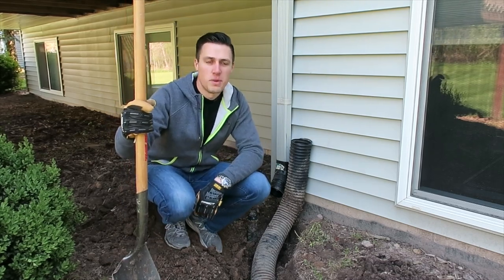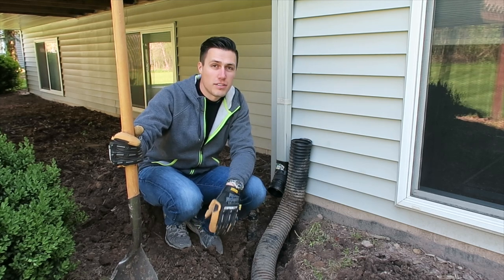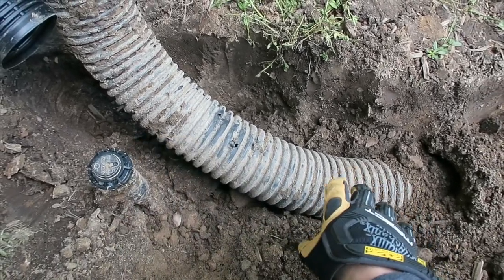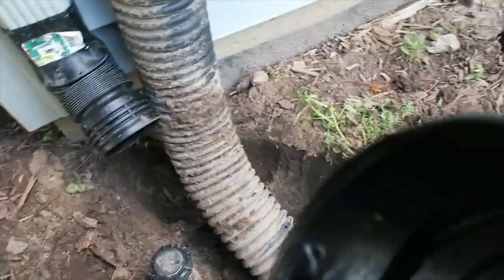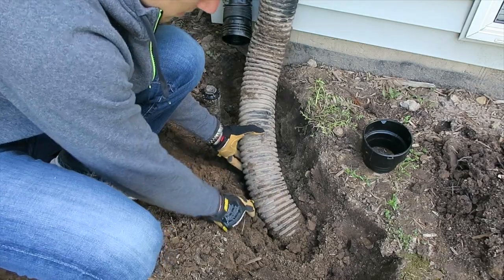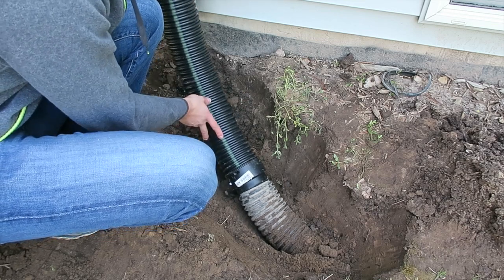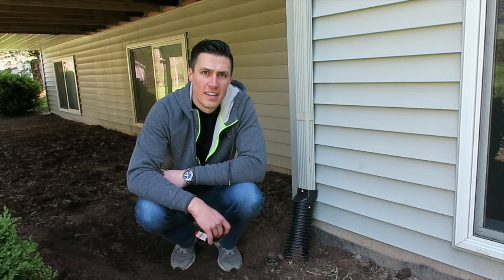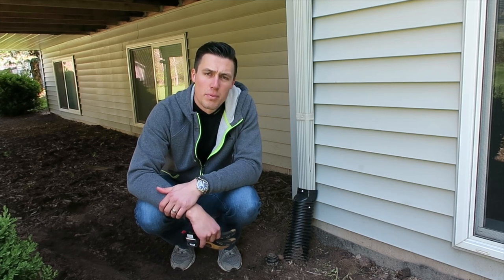How to repair a downspout drain pipe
How to repair a cracked downspout drain. It's super simple and very quick with minimal tools and supplies.